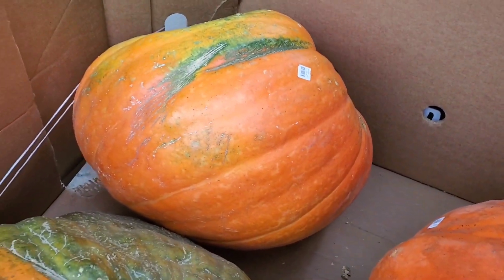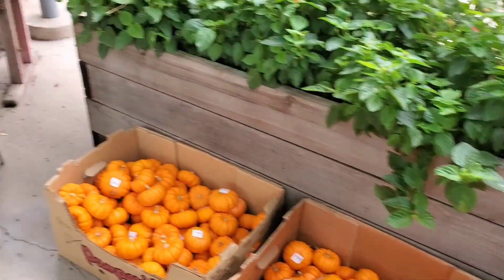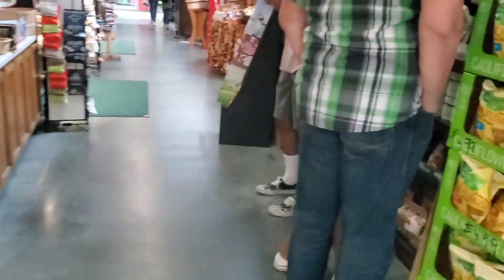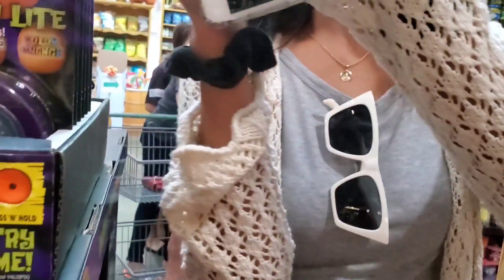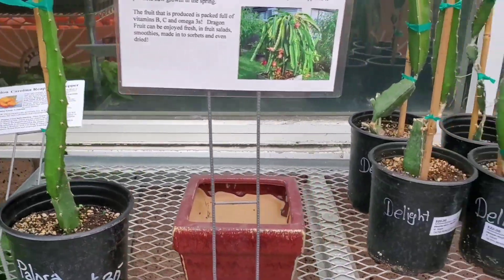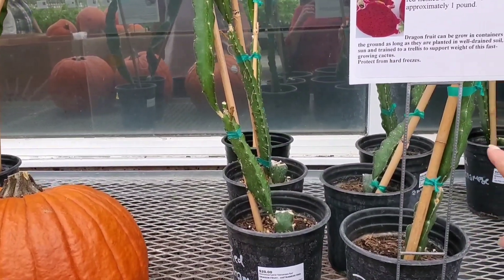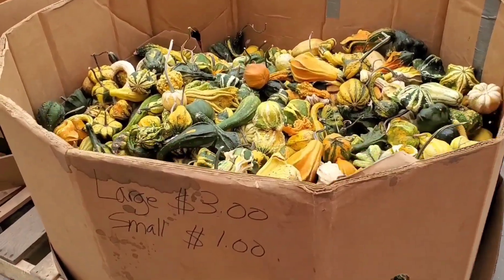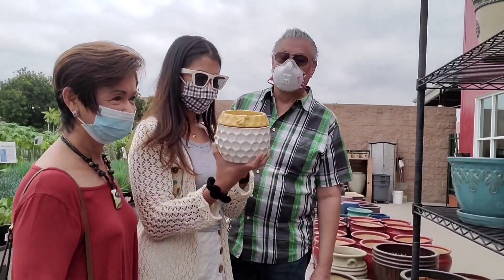A BRIEF VISIT TO CAL-POLY' s FARM STORE [California Polytechnic University, Pomona, Ca.]